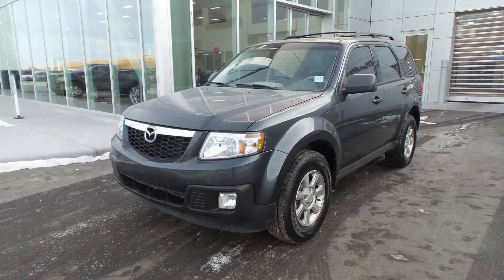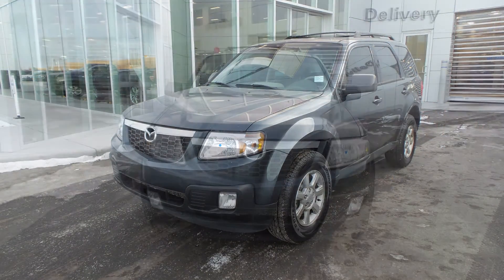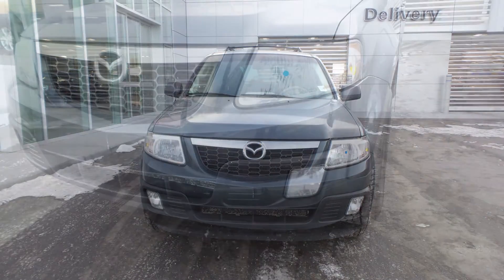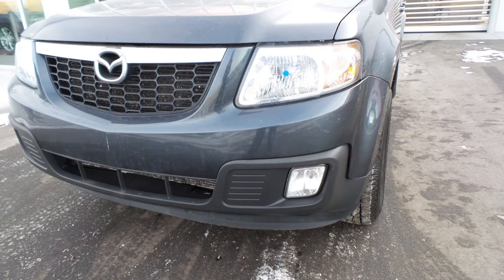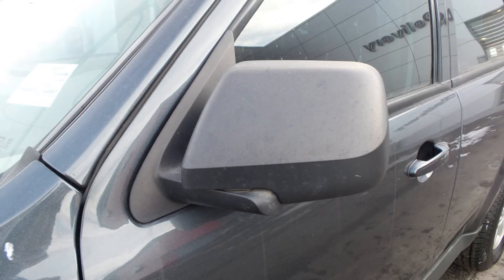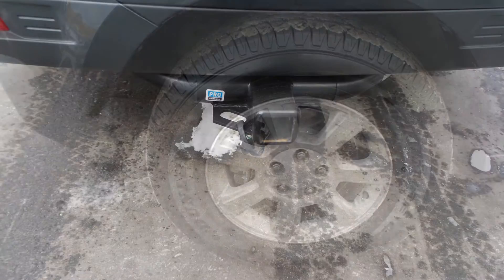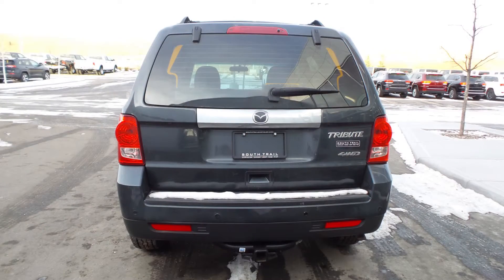2010 Mazda Tribute - For Website - South Trail Chrysler - Calgary AB